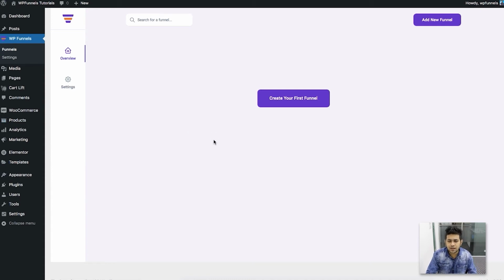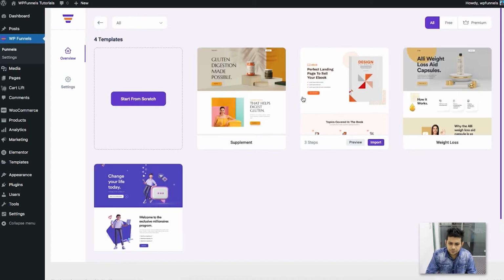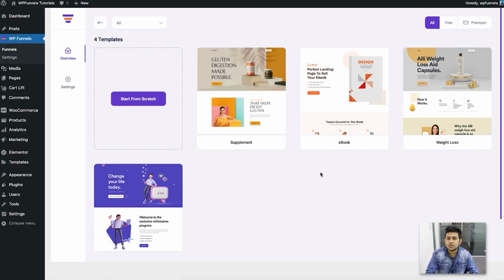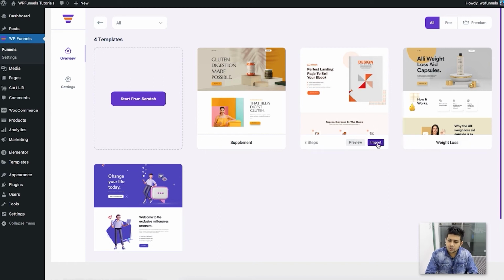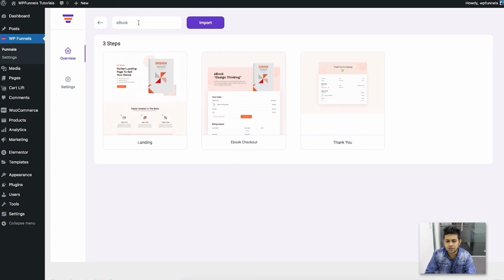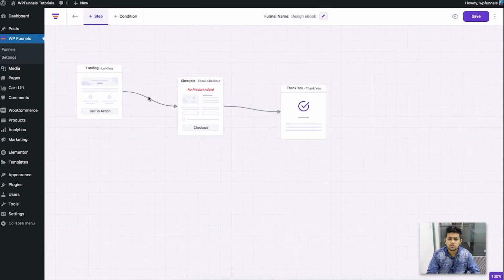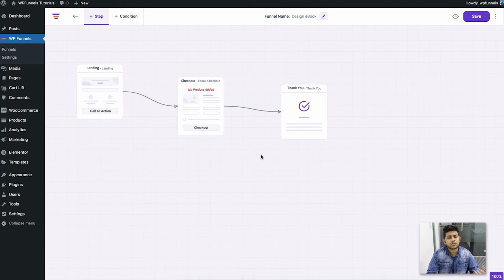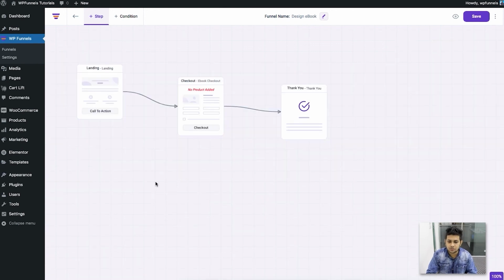Step 1 - Start Creating Your Sales Funnel [WPFunnels Tutorial]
In this video, you will get a brief understanding of all the options available in the drag and drop canvas. You will learn how you can use WPFunnels to start creating a sales funnel, import a funnel template, and get ready to plan your funnel steps.

Whether you are offering courses, selling products or eBooks, offering subscriptions, or simply trying to generate more leads, WPFunnels will help you increase sales.

It is the only WordPress funnel builder where you can visually design your funnel flows on a drag-and-drop canvas – you have complete control over your funnel!

WPFunnels is created for entrepreneurs and marketers like yourself, to increase your online sales using sales funnels.

However, it is intended to help you more than just that.

1. GET A COMPLETE FUNNEL SOLUTION IN ONE PLACE
No need to use multiple tools to create or track your funnels.

You get to control everything from planning your funnel to launching a live sales campaign in 1 place.

- A Drag-and-drop canvas for funnel mapping
- All the typical steps needed (Landing, Checkout, Thank You)
- Orderbump offer at the checkout
- Upsell and Downsell offers after checkout
- Optin Form for lead generation
- Full analytics of every funnel step
- A/B testing of every step
- Export/Import funnel
- Major payment processing support

2. A FUNNEL BUILDER FOR EVERY BUSINESS IN EVERY NICHE
This plugin is made for any online business whether you are a
- Digital Marketer
- Marketing Strategist
- Marketing coach
- Fitness Trainer
- Fitness Product seller
- Health Supplement Provider
- Legal Advisor
- Online Coach
- Educational Portal
- Counselor
- Software Firm
- eCommerce Shop

With WP Funnels, you can create highly converting sales funnels no matter what business you are in.

3. CREATE FULLY FUNCTIONAL FUNNELS IN AS LOW AS 15 MINUTES

WP Funnels comes with tons of pre-built templates that specialized in different niches.

They have been created after months of research and development.

All you do is choose a template, update the content, and launch your sales funnel campaign. In fact, you can complete the whole process in as low as 10 minutes, even without any exclusive technical skills.

It is a funnel builder that is made for both tech-savvy and non-tech marketers who want to boost their revenue.